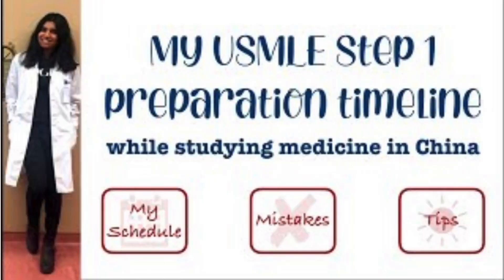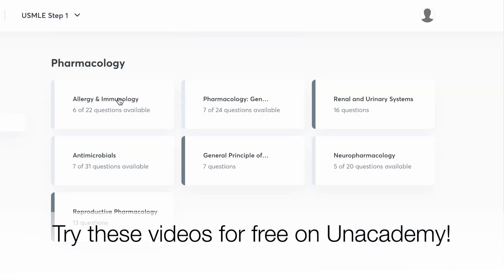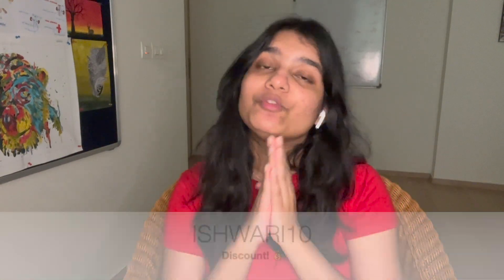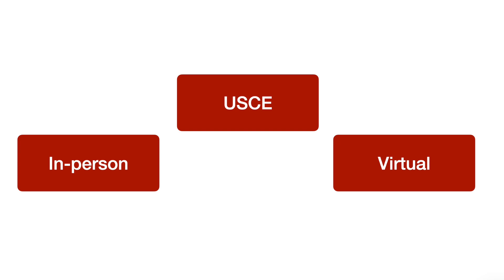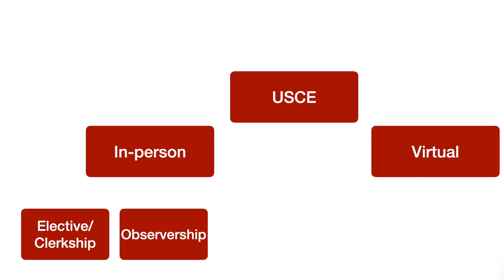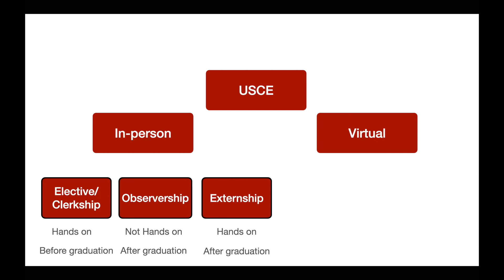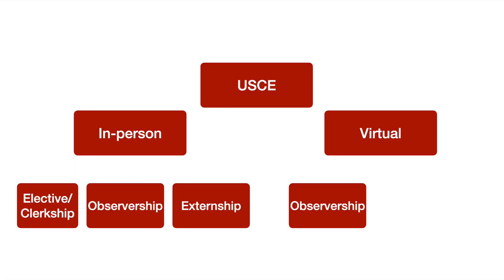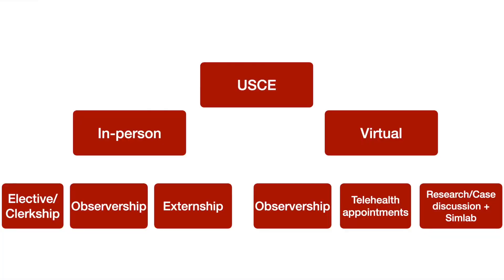How to find free USCE, Matching with Telerotations, Elective vs Externship vs Observer | IMG | USMLE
👩‍⚕️ Incoming IM PGY1 🗽

Time Stamps:
Chapters: 0:00-1:27
3 ways in which USCE will help your application 1:28-3:22
Is USCE needed if you have a lot of home country experience?
6 types of USCE (rotations)
- Types of in-person rotations: 3:23-5:33
- Types of telerotations: 5:34-8:33
How to apply for clinical rotations: 8:34-11:52
+ How to find free rotations
How to not get scammed :p 11:53-13:27
Matching w only telerotations: 13:28-14:53

In this video, I have explained the types of clinical rotations you can obtain.
I've spoken about 6 types of clinical rotations, how to apply and what to check for before you apply.

Register for the the USMLE Step 1 scholarship test by Unacademy and stand a chance to get free annual subscription of our USMLE Step-1 preparation course or discount upto 50%.

Get access to more than 800+ comprehensive videos , 3000+ Q Banks and much more for 1 year.